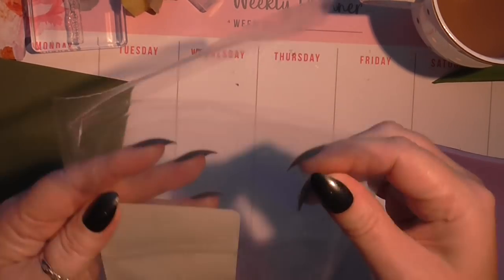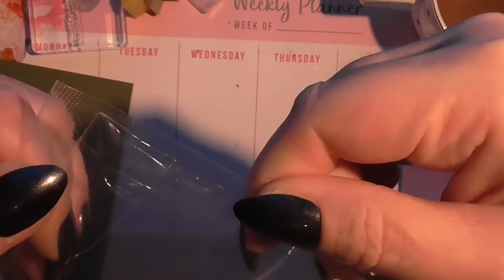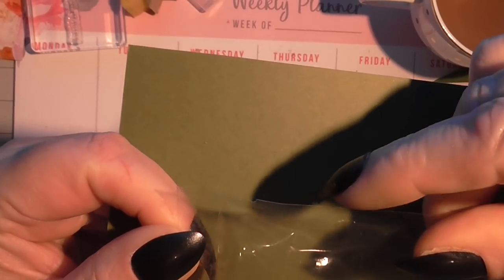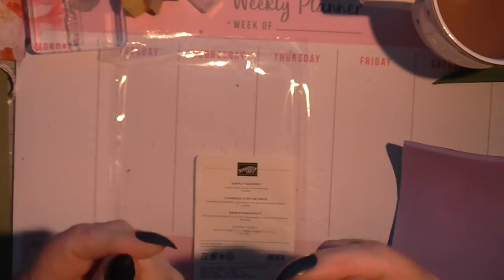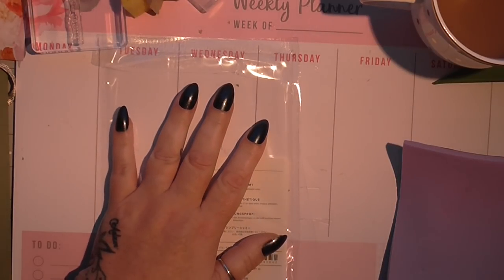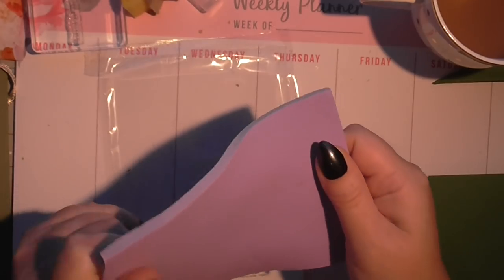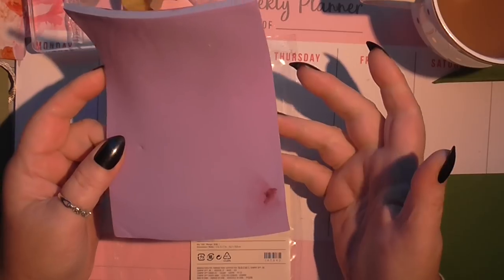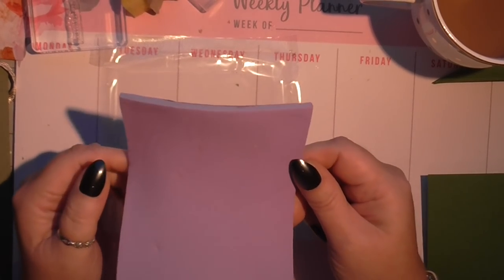about the simply shammy and star project both using stampin up products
and don't forget world card making promotion starting tomorrow until the 7th of oct